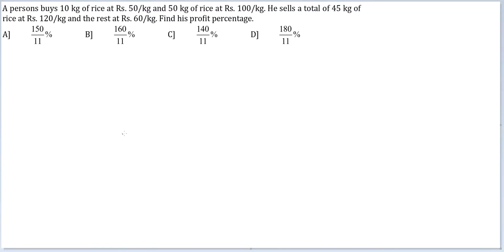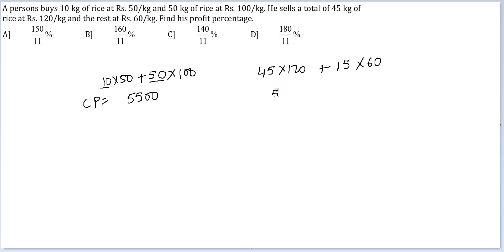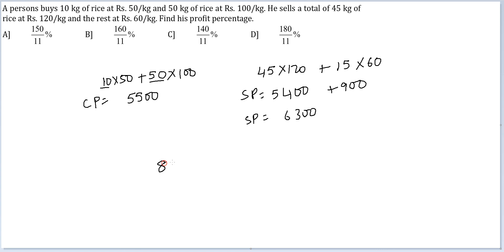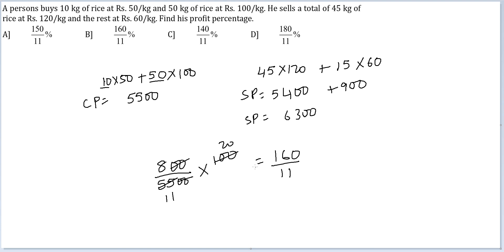Arith Practice Q128